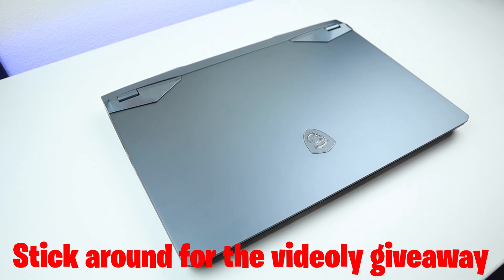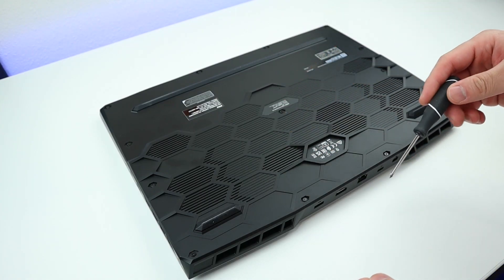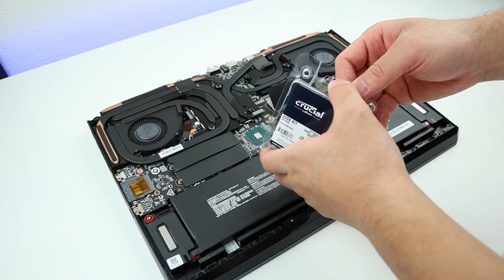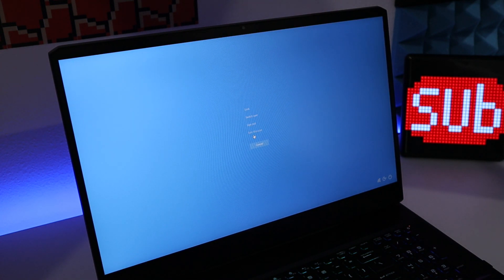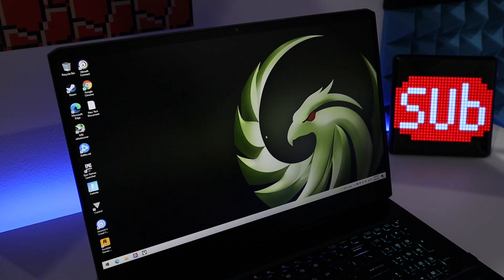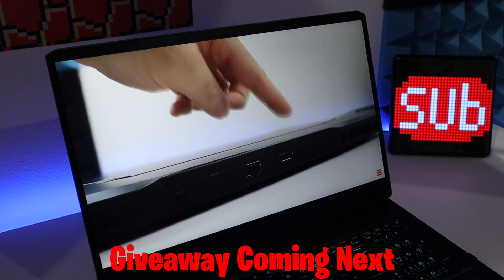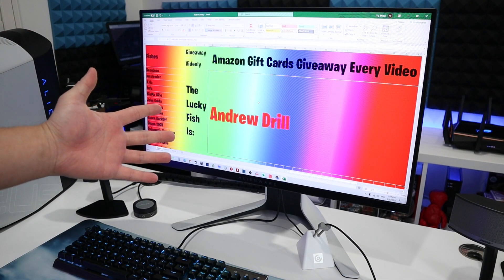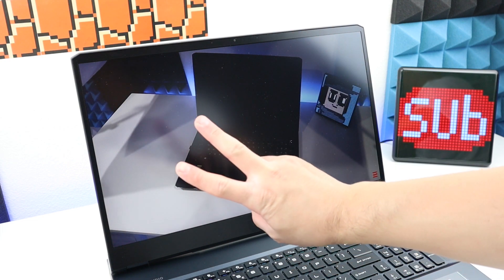MSI GE76 Raider RAM Upgrade and Game Test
Let's upgrade the RAM in this brand new MSI GE76 Raider which we finally got. I will share with you guys of how to install it, and I will share with you guys the gameplay test to see the difference. The specs of this laptop can go as high as RTX 3080, i9, and 64 GB RAM. The best way to keep the laptop cool is to get a cooling pad, and I have some recommendations below too.

MSI GE76 Raider i7-11800H RTX 3060
MSI GE76 Raider 360Hz RTX3080

Crucial RAM 32GB Kit
iFixit Pro Tech Toolkit
iFixit Mako Driver Kit

AICHESON Laptop Cooling Pad
Gaming Laptop Cooling Pad, 4500RPM
TopMate C11 Laptop RGB Cooling Pad
Pccooler Laptop Cooling Pad

Divoom Pixoo-Max Pixel Display

💰REMEMBER to enter my weekly GIVEAWAY for the FREE Amazon Gift Cards!

❤️ SUPPORTING THE CHANNEL by shopping at Amazon

Description📃:
My name is Ryan 🐳, and I like doing unboxing, how to, and tech videos 🎮📦💡. I post 2 videos minimum every week, and you're welcomed to join my journey❤️. Also, I often like to keep the funny bloopers😁 at the end of my videos, so be sure to stick it to the end for those clips🎬. There may be some other random stuff as well❤️.